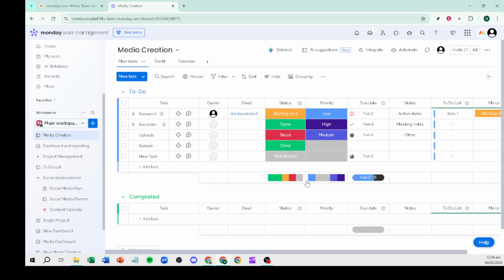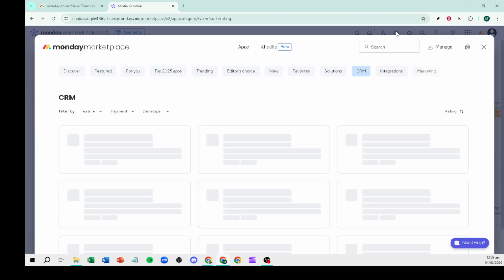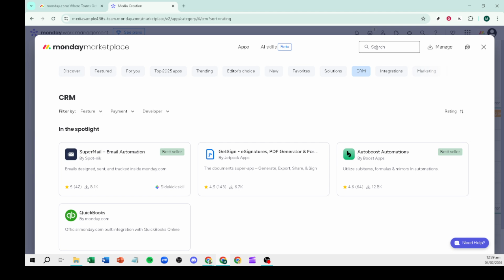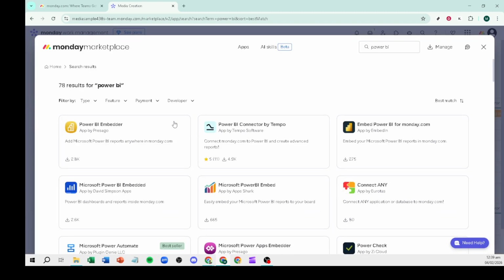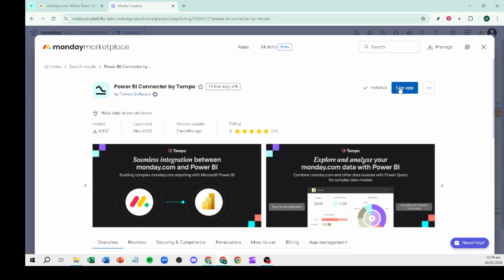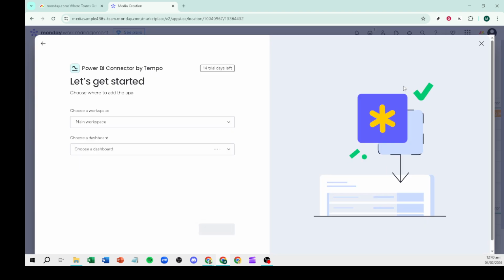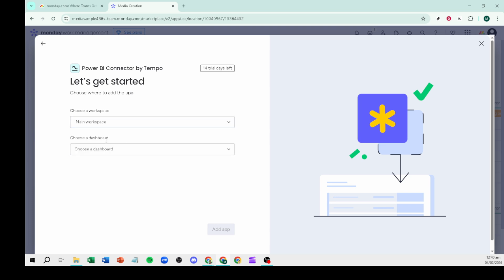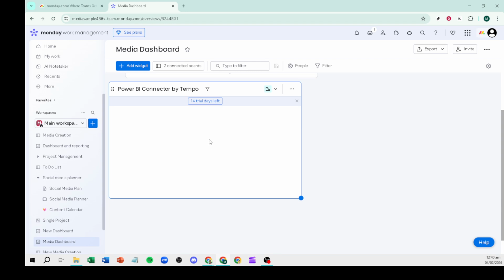How to Export monday.com Data to Power BI [Connector Demo 2026]